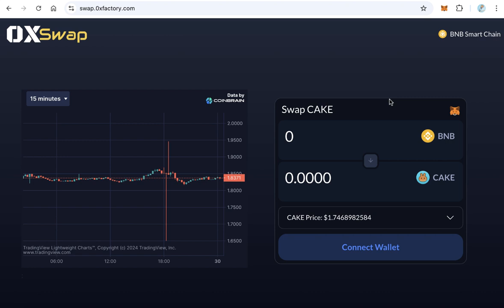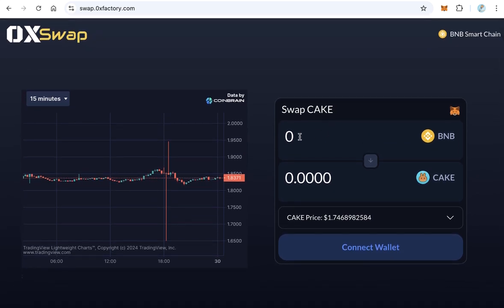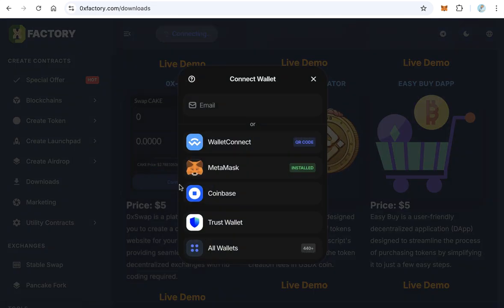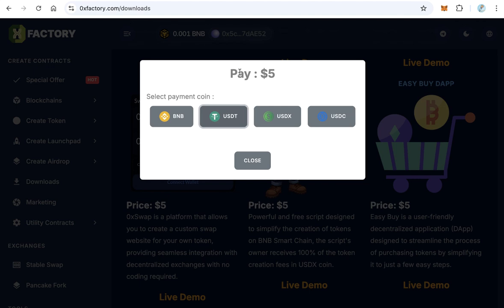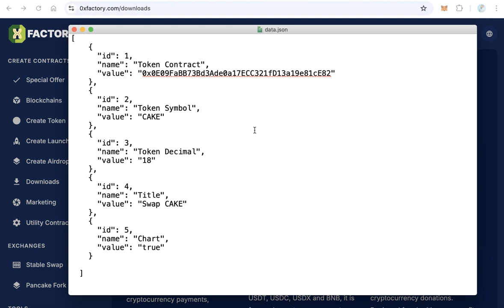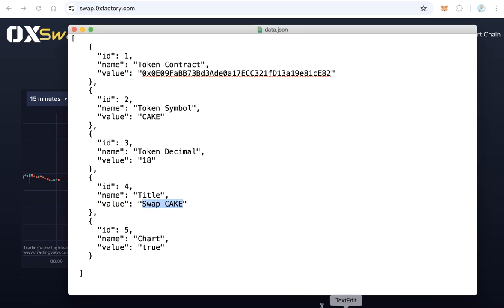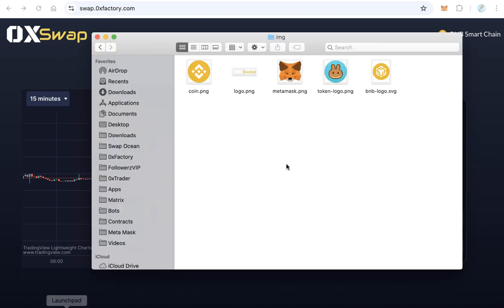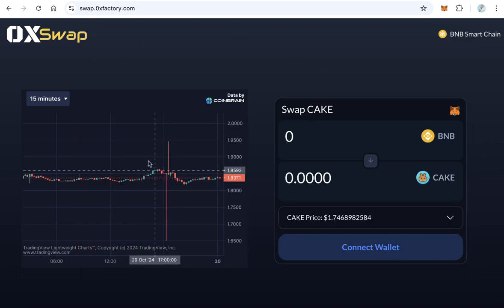How to Create a Token Swap Website from Scratch!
Learn how to build a token swap website from the ground up with this complete guide! Perfect for beginners and crypto enthusiasts.